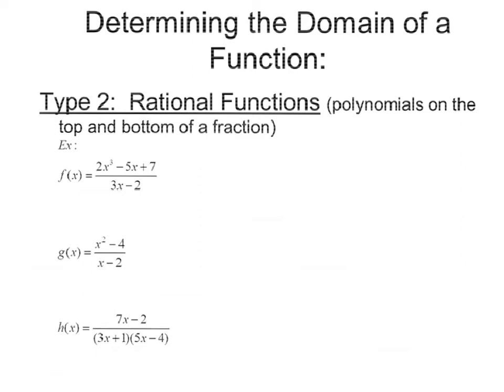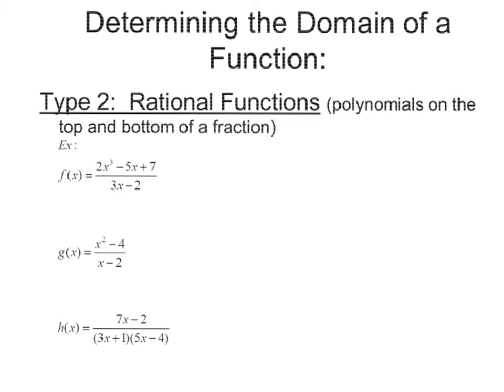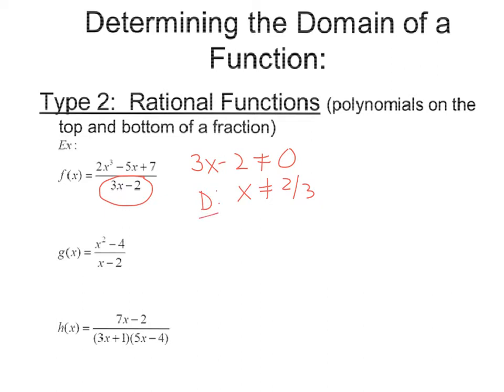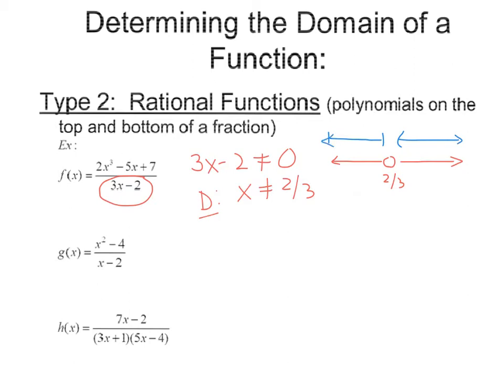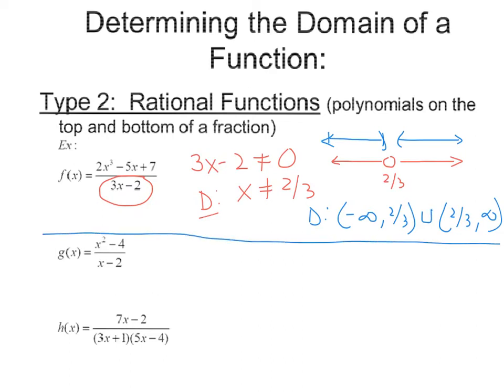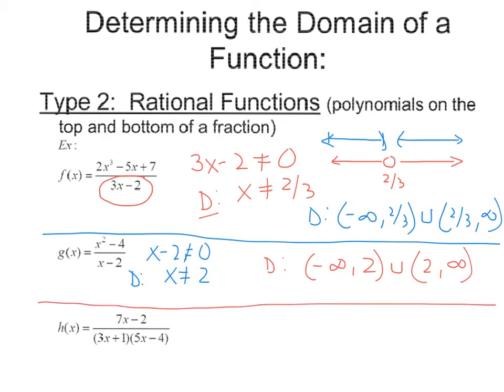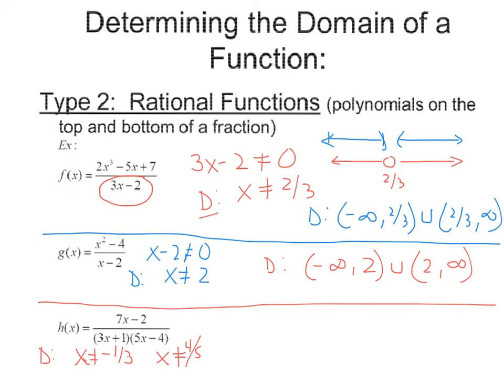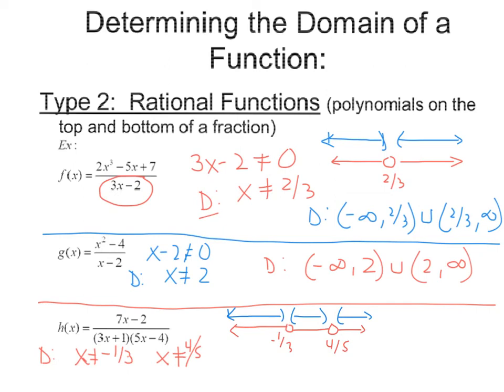domain algebraically -rational function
Finding domain of basic rational functions